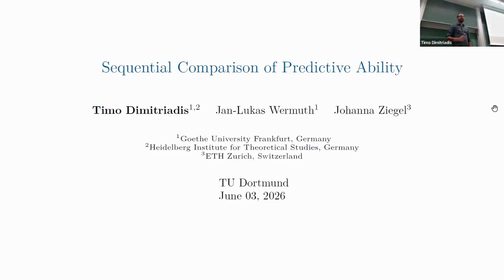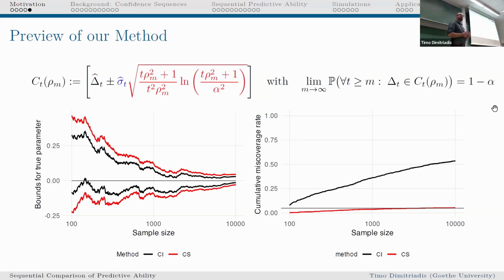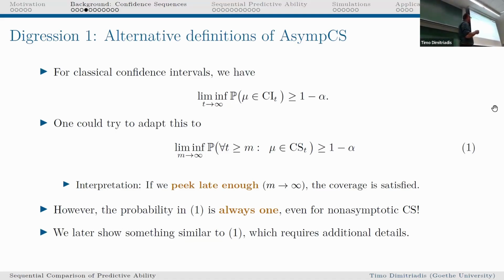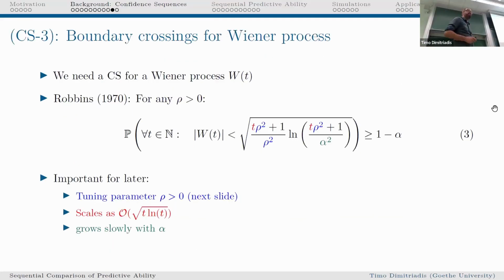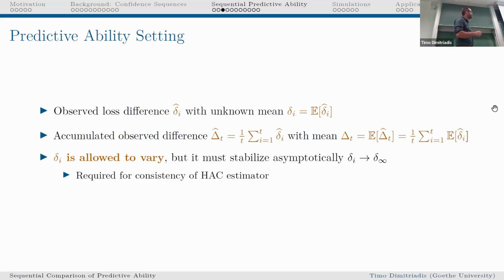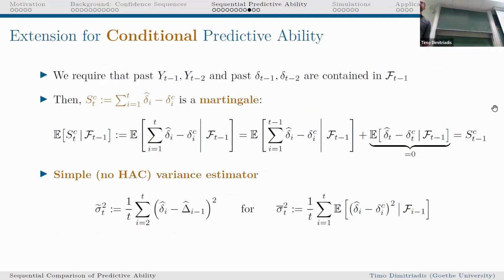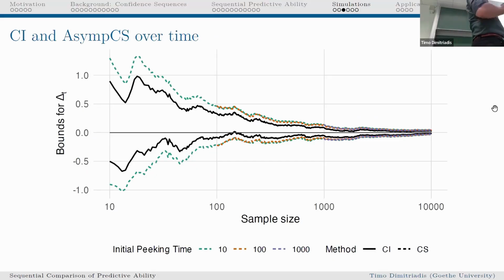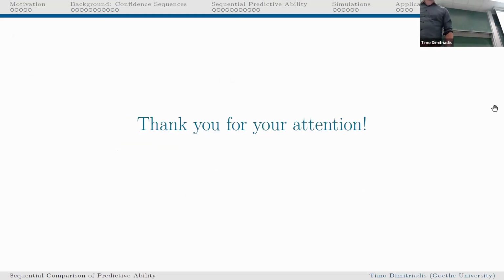[TRR 391] 2026-06-03 | Timo Dimitriadis | Sequential comparison of predictive ability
In this TRR 391 research seminar of summer semester 2026, Timo Dimitriadis talks about his research on "Sequential comparison of predictive ability".

Abstract:  Time series forecasting and its evaluation are inherently sequential. However, their classical comparison via the Diebold–Mariano test is valid only for fixed evaluation horizons and does not allow for continuous monitoring. We develop sequentially valid inference on forecast performance for general, potentially unbounded loss differentials in multi-step-ahead forecasting based on asymptotic confidence sequences. These confidence sequences provide asymptotic coverage guarantees uniformly over time, thereby enabling online monitoring and tracking of loss differentials while permitting data peeking. We document the favorable finite-sample properties of our procedure in simulations and demonstrate its practical relevance in an application to volatility forecasting.